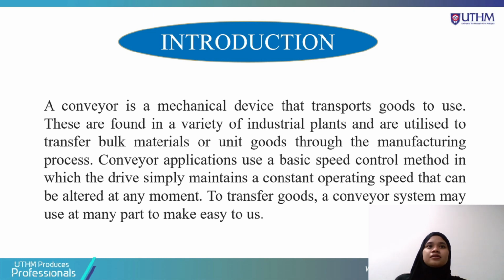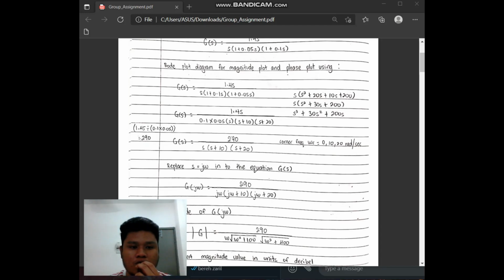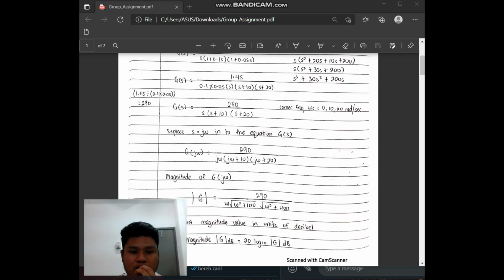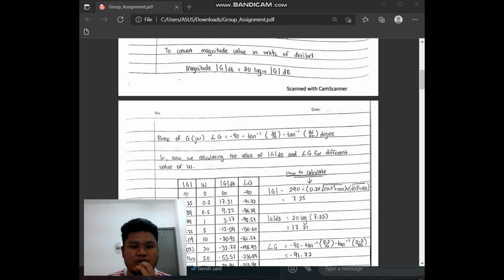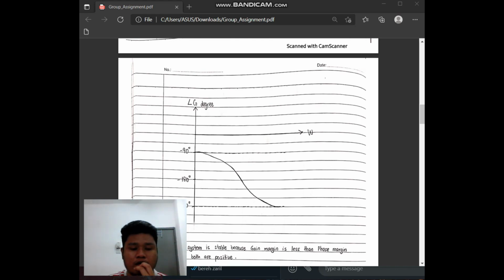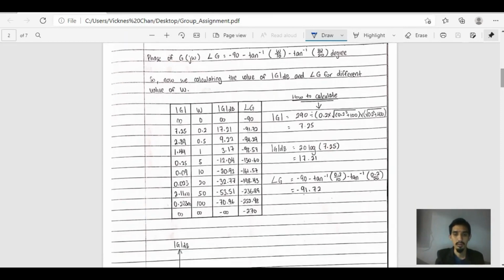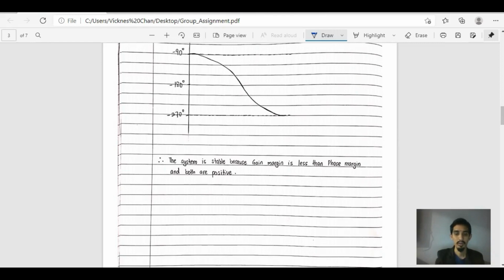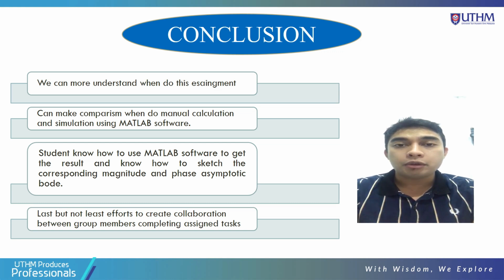GROUP ASSIGNMENTS GROUP 8